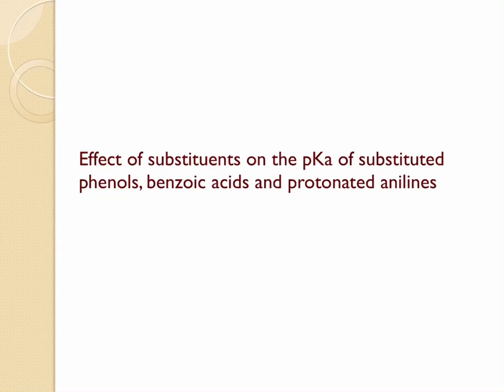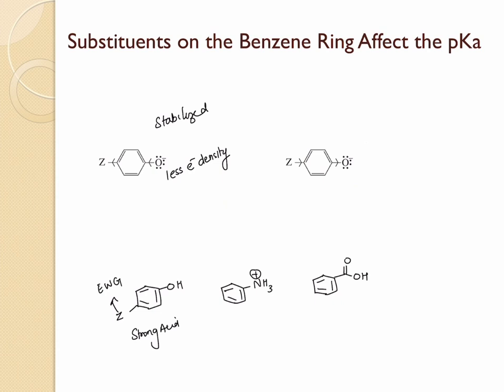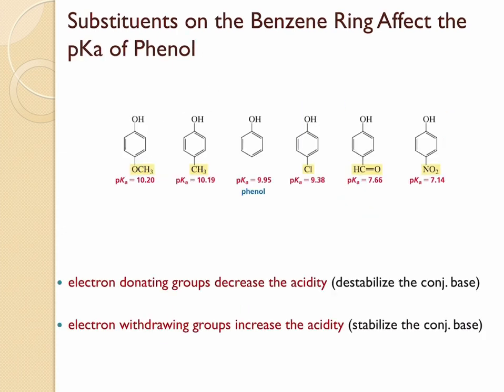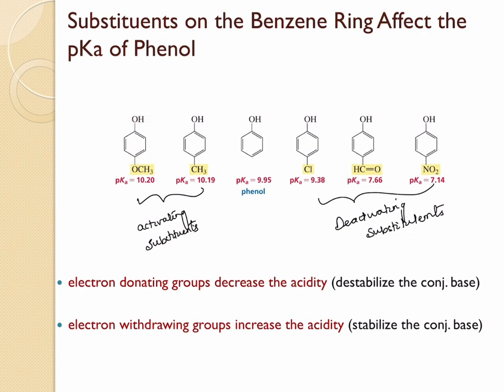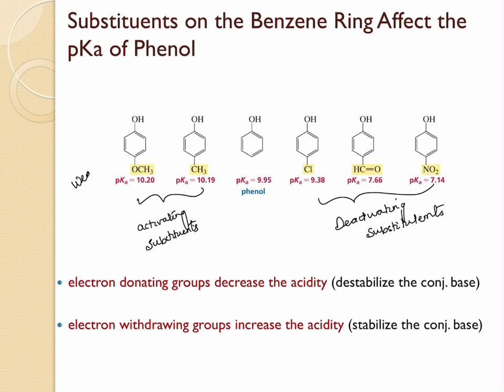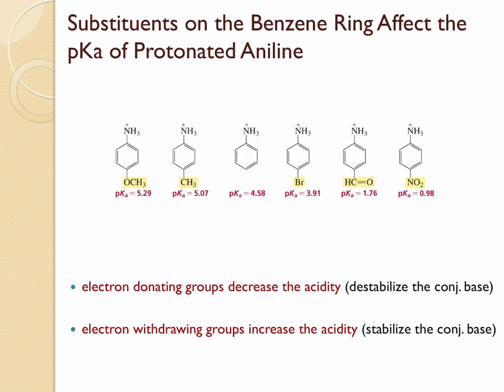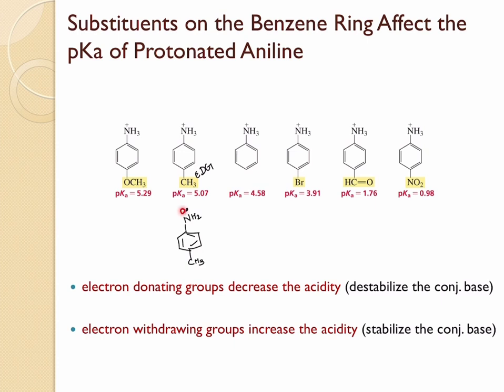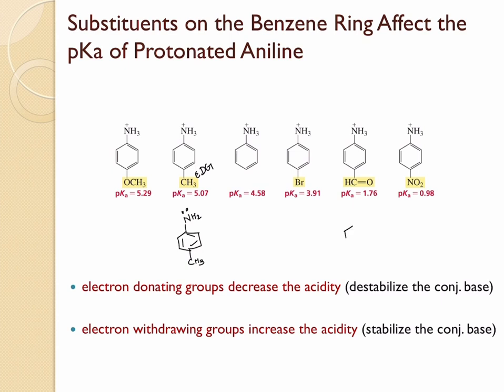Reactions of Benzene Part 9 - Effect of substituents on the pKa of compounds